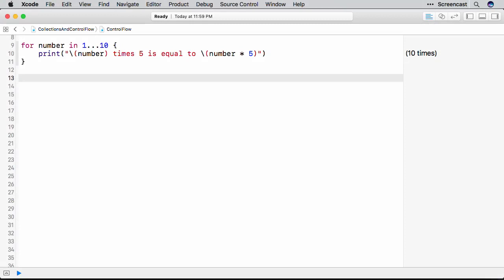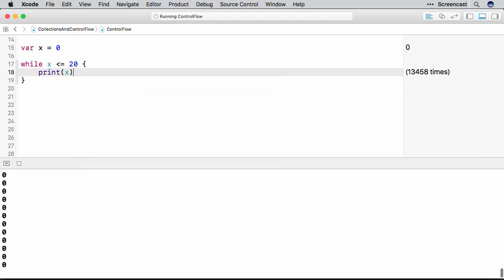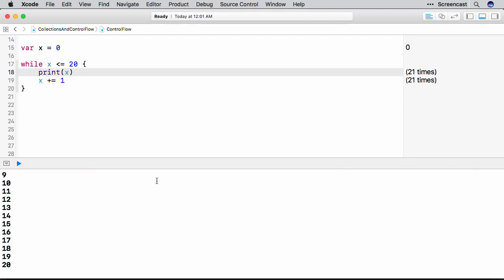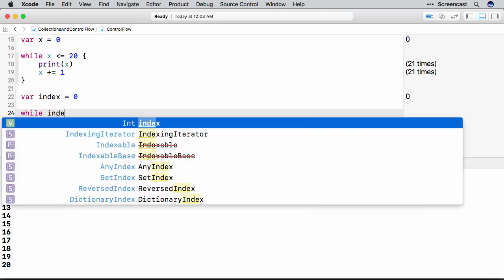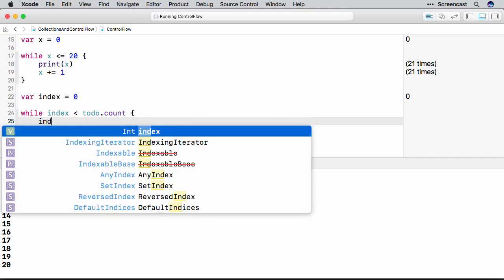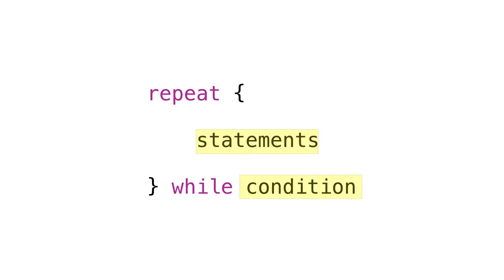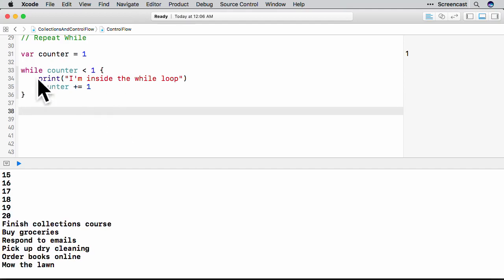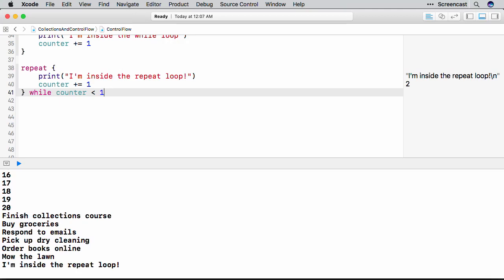Unit 01-Video 23: While and Repeat While